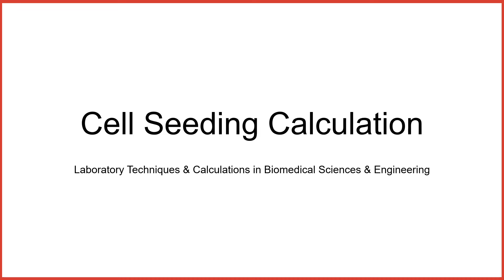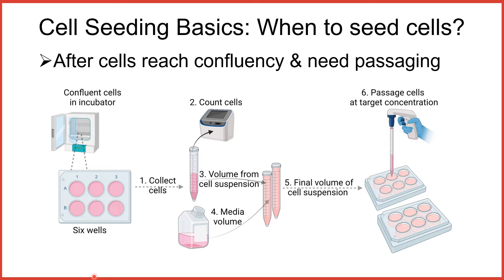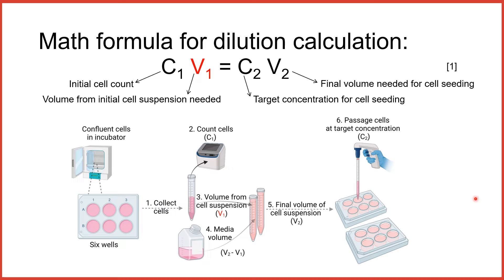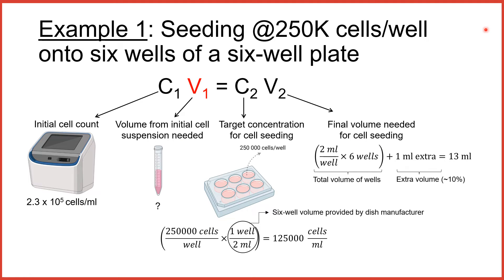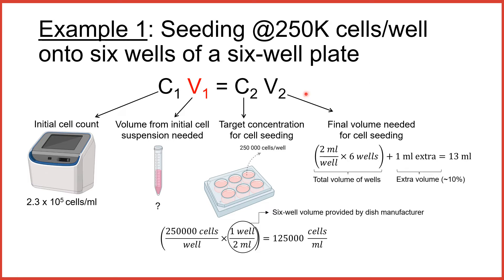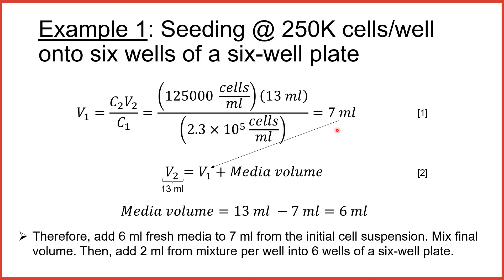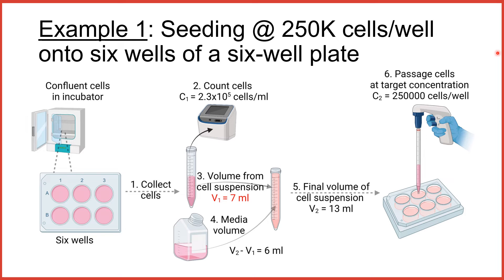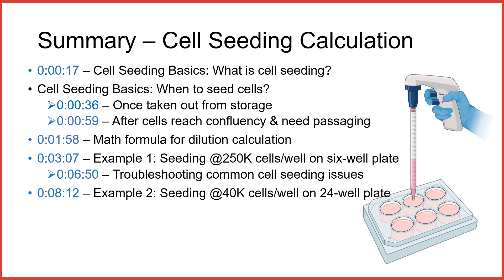Cell seeding calculation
This video explains the calculation process for seeding cells using two example scenarios and troubleshooting tips.

Images were made in ©BioRender - biorender.com